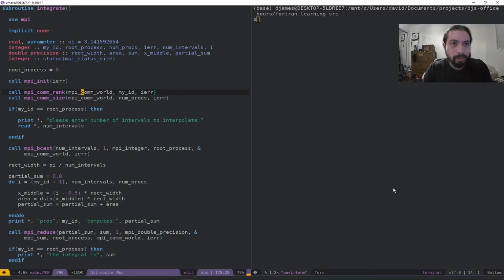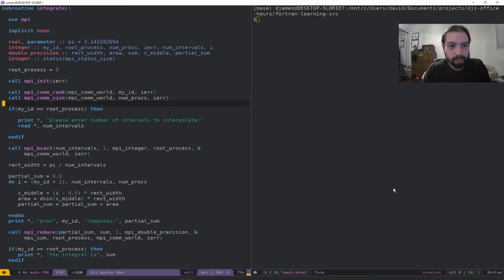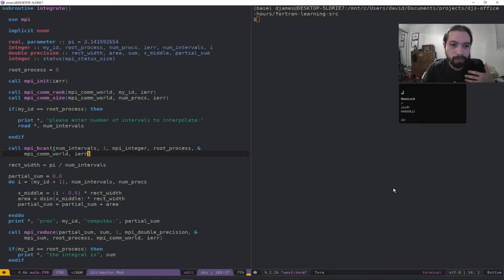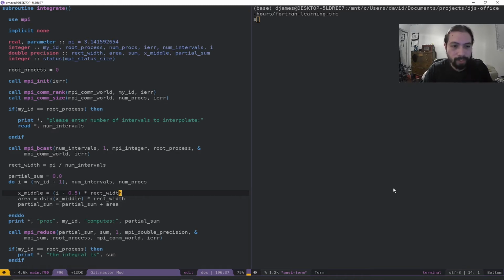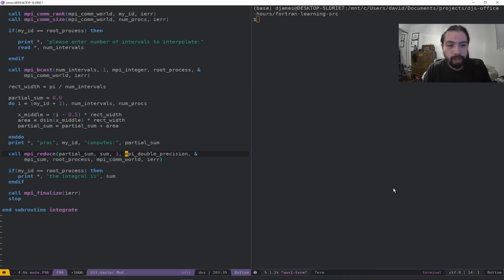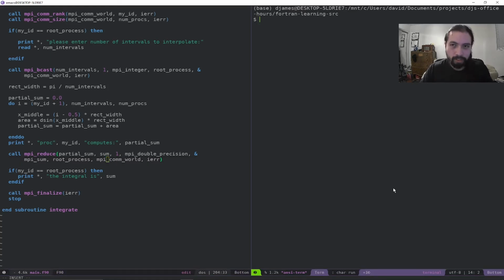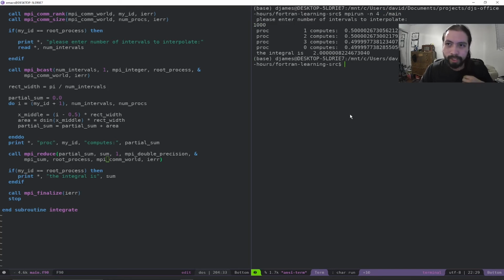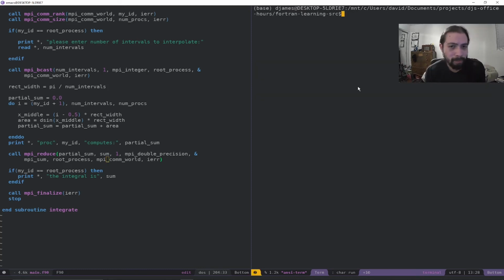Fortran: Using MPI BCAST and REDUCE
I finish up these MPI examples this week in BCAST and REDUCE for MPI. These are other functions that allow for processes to interact with each other. There are tons more of MPI functions that exist and in the webpage I was referencing there are a couple more functions mentioned, if you're looking for something that fits your needs!

Sections
0:00 - Intro
0:52 - Code Reading
5:04 - Code Running